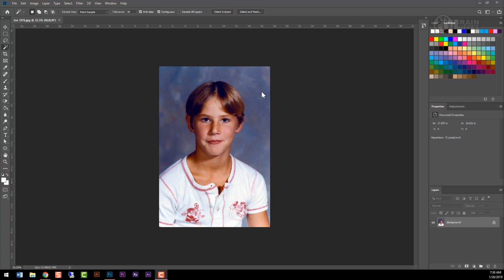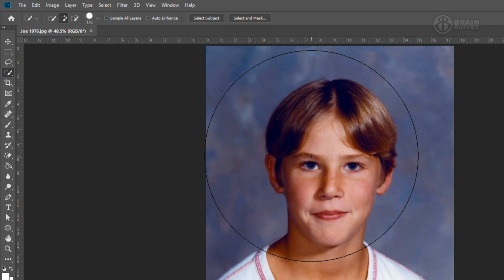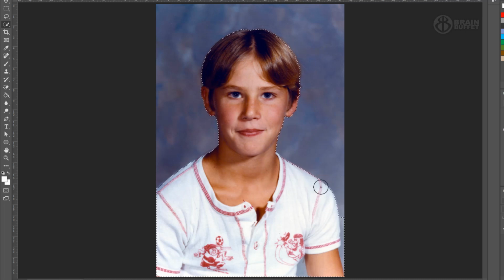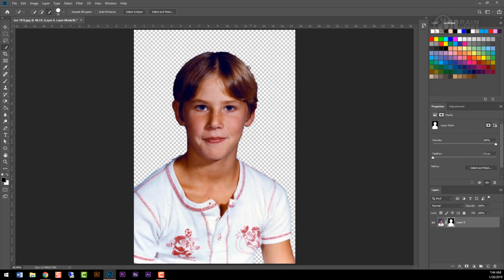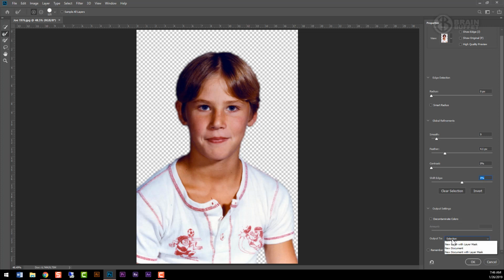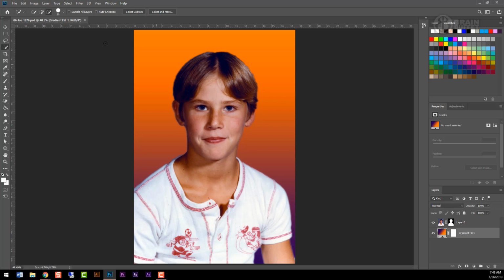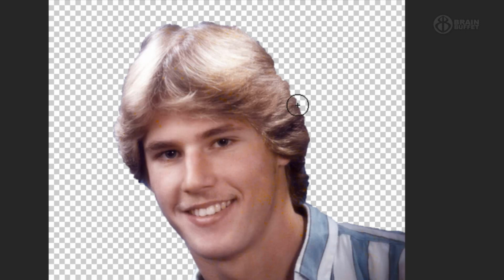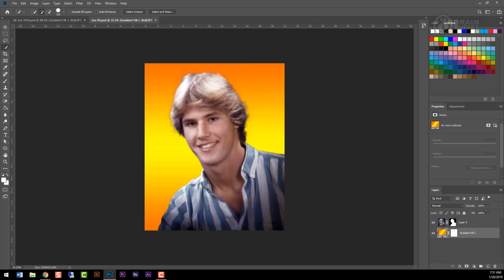Introduction to the Quick Selection tool in Photoshop